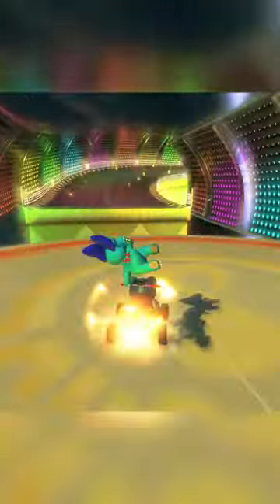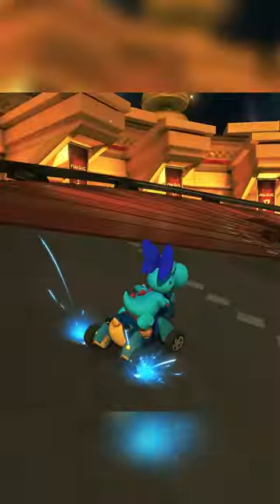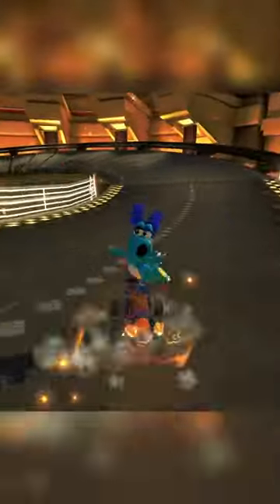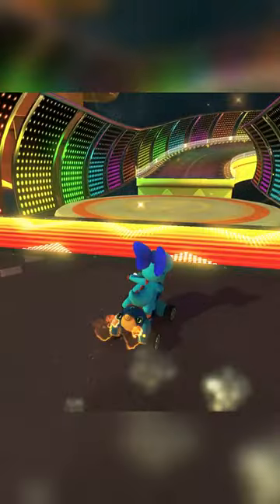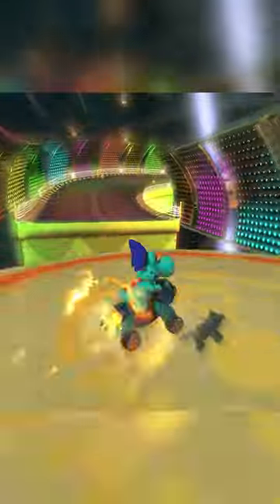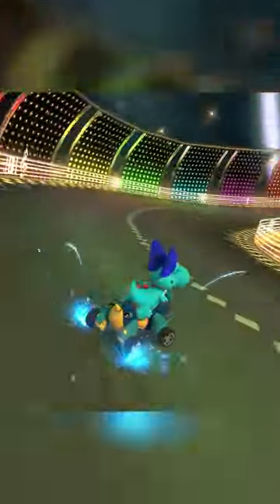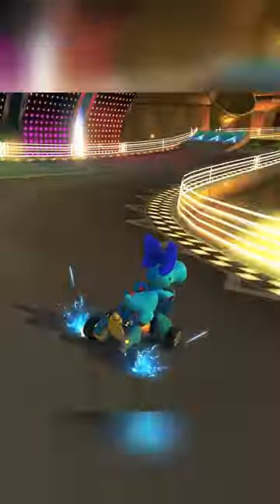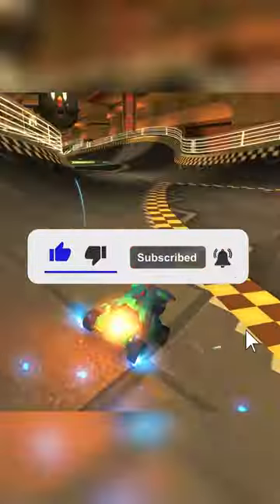How to Drive FAST on Music Park!